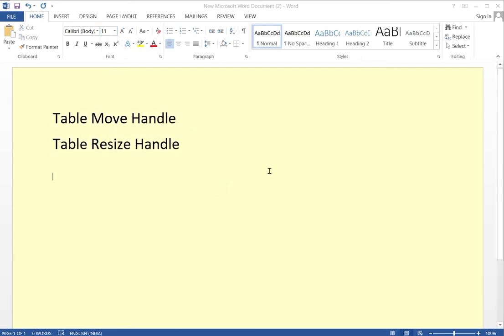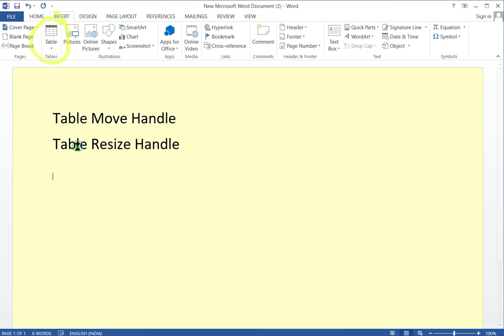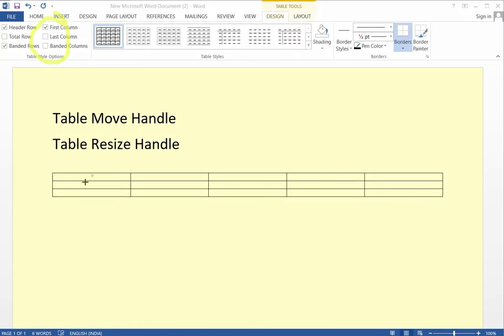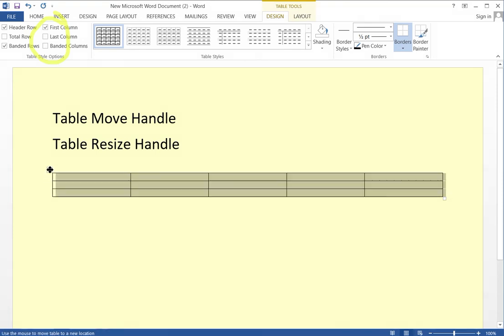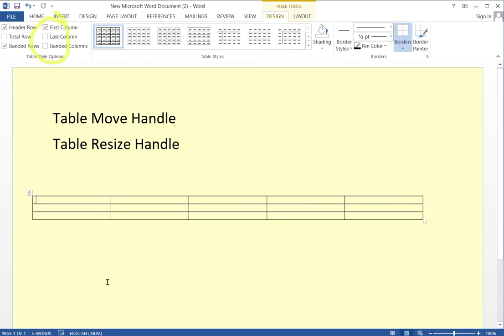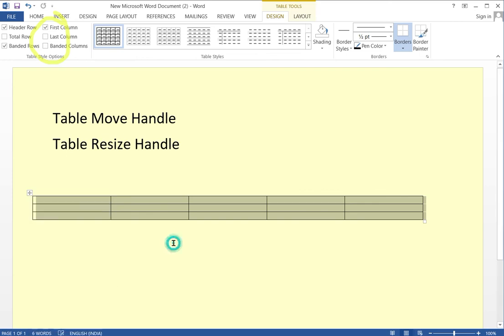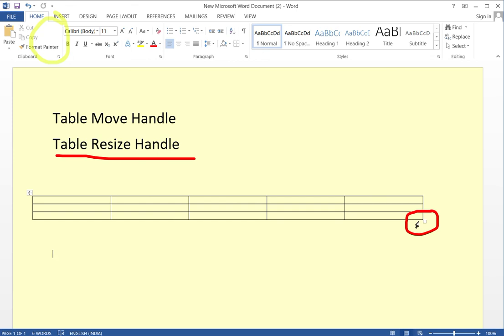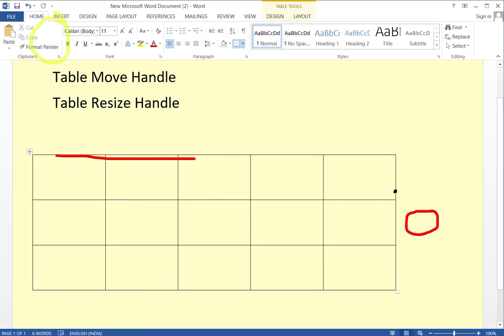Class 5 | Ch-4 Tables in MS Word 2013 | Table Move handle & table Resize Handle